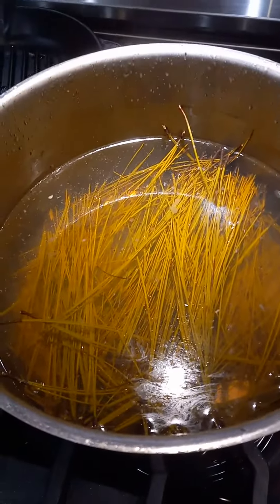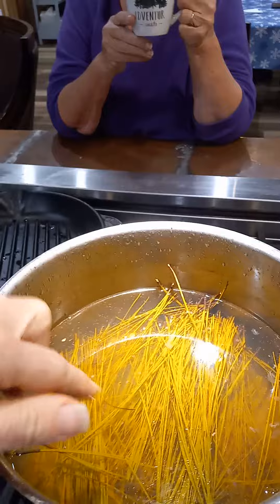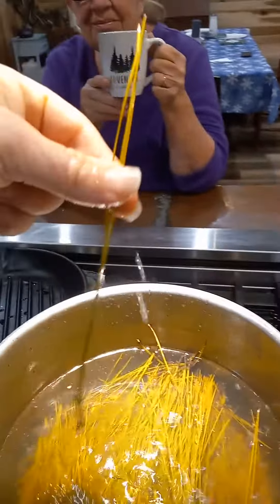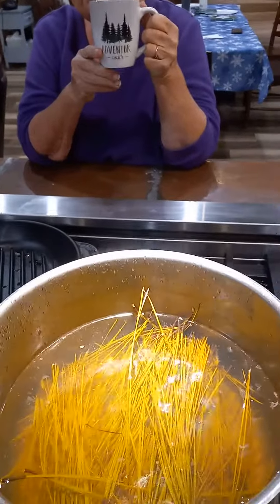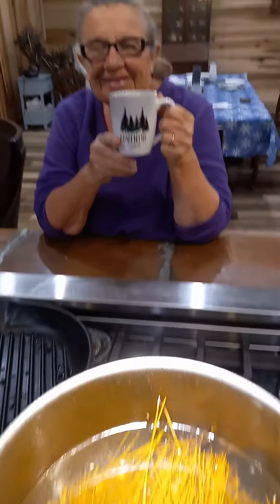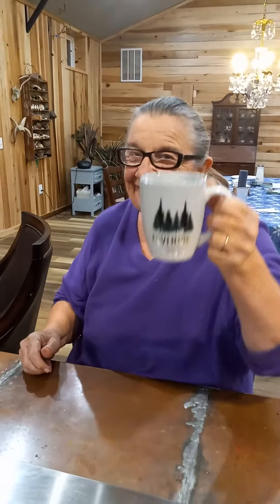🌲 🍵 Homemade Pine Needle Tea Forage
forage pine needles. boil in water for 30 minutes. strain. enjoy.